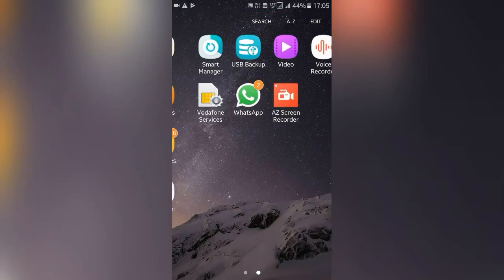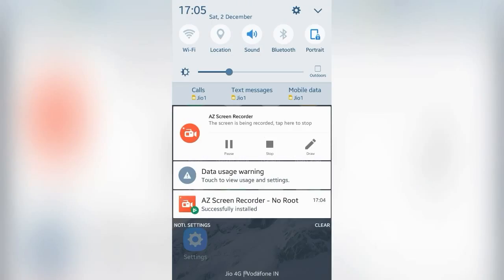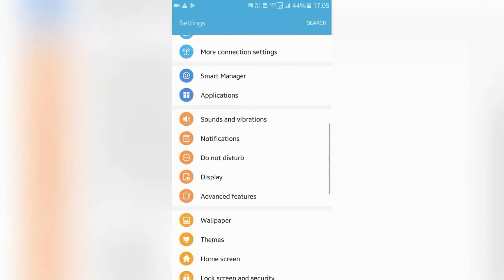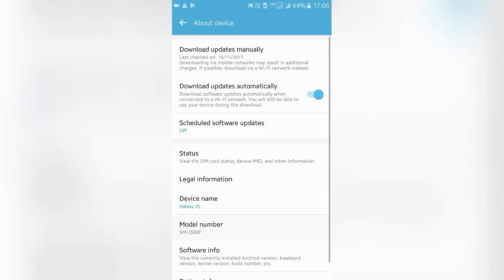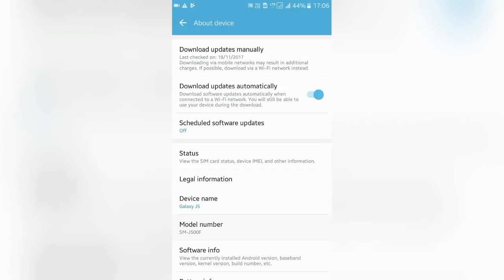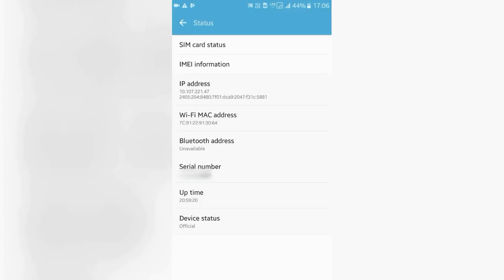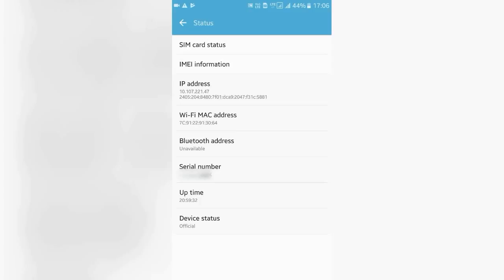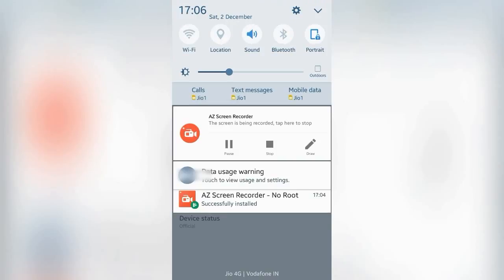How to check if Android phone is rooted?| no need of application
Hola techies..

I am back with a quick short solution video on how to check if an Android phone or device is rooted or not. For this you do not need any kind of third party application or app or software. Without installing any app from play store, you can check if your Android device is rooted.